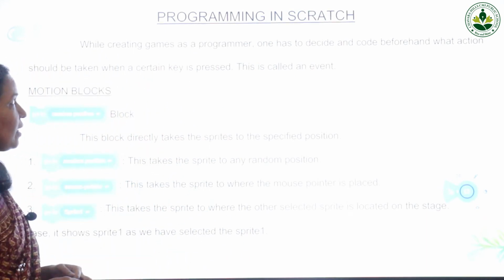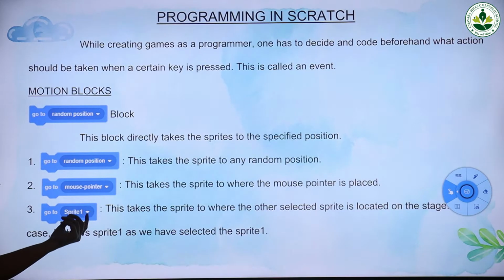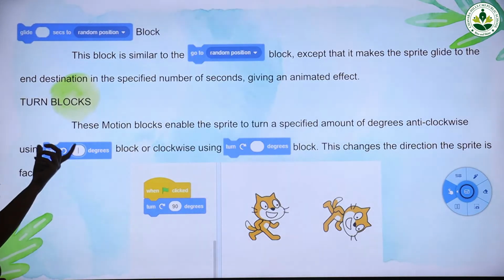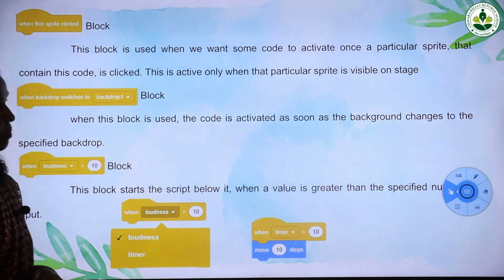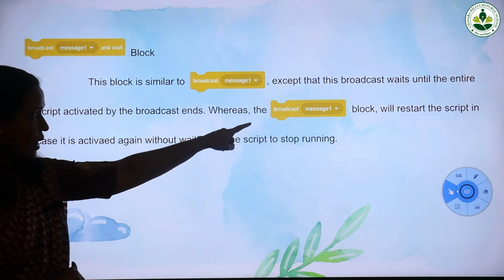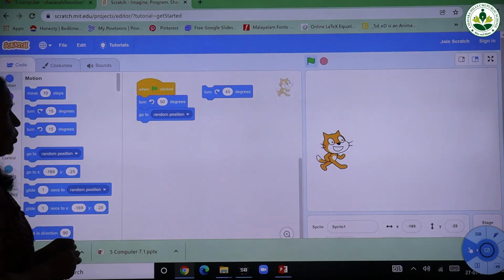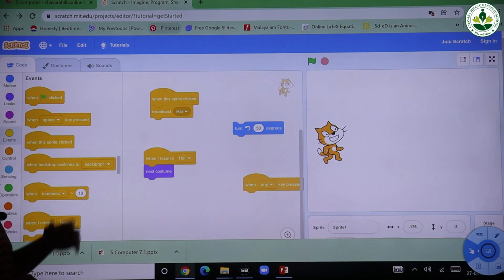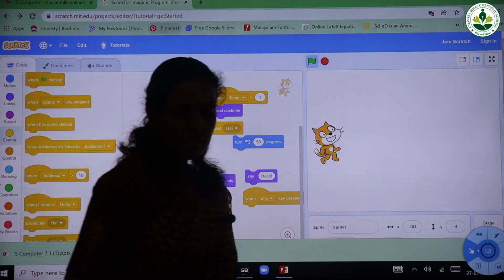5 Computer 7 1